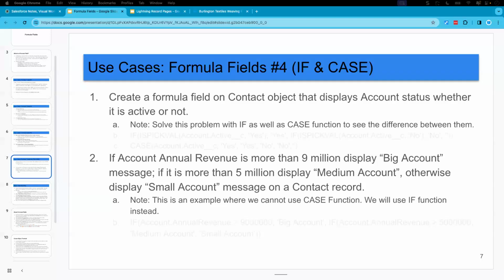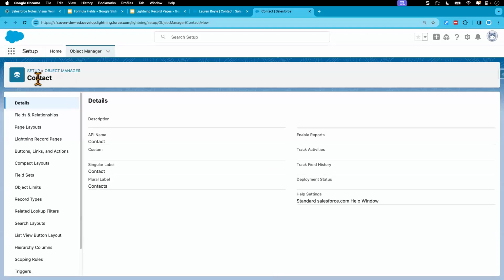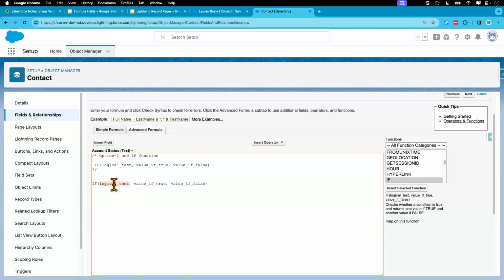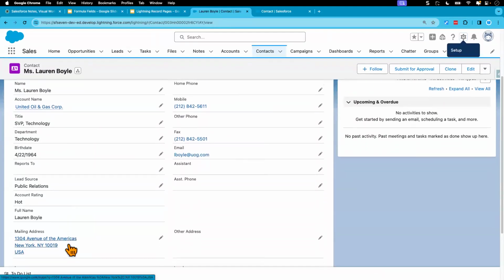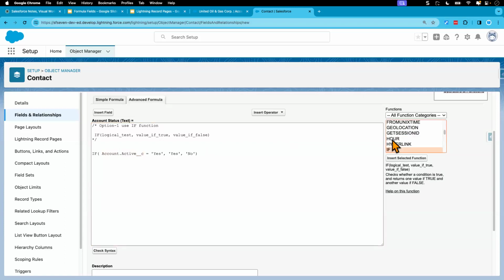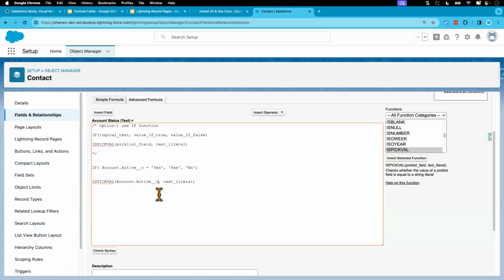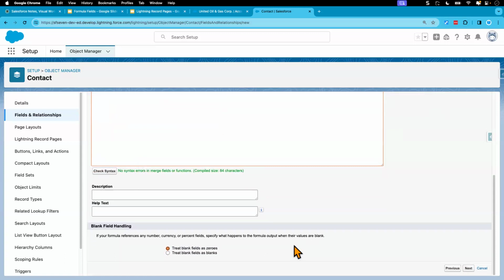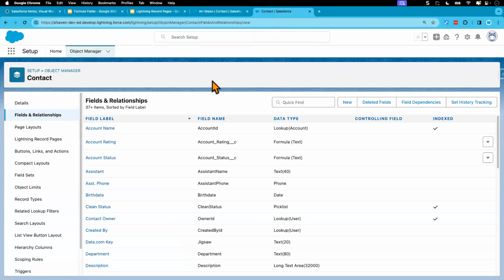Formula Fields Part 3: ISPICKVAL Function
Salesforce formula fields are fields in Salesforce that derive their values dynamically based on a formula expression that you define. These fields can be used to display calculated values, perform data manipulation, or automate certain processes within Salesforce.

Here are some key characteristics of Salesforce formula fields:

Calculated Values: Formula fields allow you to calculate values based on other fields, constants, or system variables.

No Data Entry Required: Formula fields do not require manual data entry. Instead, their values are automatically calculated based on the formula you define.

Dynamic: Formula fields are dynamic, meaning their values are updated automatically whenever the underlying data changes.

Read-Only: Formula fields are read-only by nature, as their values are calculated and cannot be edited directly.

Wide Range of Functions: Salesforce provides a wide range of functions that can be used within formula fields, allowing for complex calculations, text manipulation, date handling, and more.

Cross-Object Calculations: Formula fields can reference fields from related objects, allowing you to perform calculations across different records and objects.

Validation and Business Logic: Formula fields can be used to enforce validation rules or implement business logic within Salesforce.

Display in Views and Reports: Formula field values can be displayed in record detail pages, list views, reports, and dashboards, providing valuable insights and context to users.

Overall, Salesforce formula fields are a powerful tool for customizing and extending the functionality of your Salesforce org without the need for custom code. They enable you to automate processes, perform complex calculations, and enhance the user experience within the Salesforce platform.

Let's explore ISPICKVAL function.
The ISPICKVAL function in Salesforce is a powerful tool used for comparing a picklist field value to a specific value or variable. It is commonly used in Salesforce formulas, validation rules, workflow rules, and more to streamline processes and ensure accurate data handling.

In Salesforce, picklist fields allow users to select a single value from a predefined list of options. ISPICKVAL allows you to evaluate whether a picklist field has a specific value selected. It returns TRUE if the picklist field's value matches the specified value and FALSE otherwise.

Here's a breakdown of how to use the ISPICKVAL function:

Syntax:
ISPICKVAL(picklist_field, value)
picklist_field: The picklist field you want to evaluate.
value: The specific value you want to compare against.
For example, if you have a picklist field called "Status__c" on an object and you want to check if it has the value "Completed" selected, you would use the ISPICKVAL function like this:

ISPICKVAL(Status__c, "Completed")
This function returns TRUE if the "Status__c" field equals "Completed" and FALSE otherwise.

Using ISICKVAL can help enhance automation, validation, and workflow processes in Salesforce. It ensures that your Salesforce data is accurately processed and managed according to your business requirements.